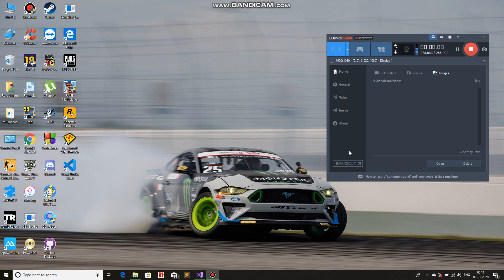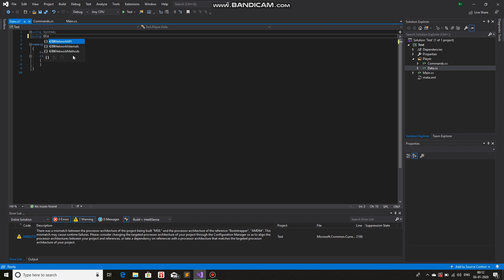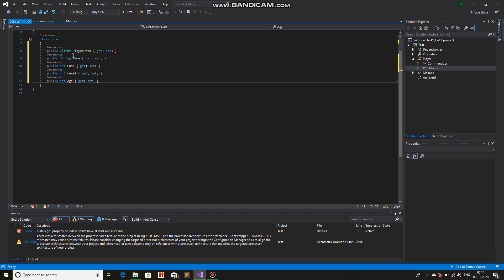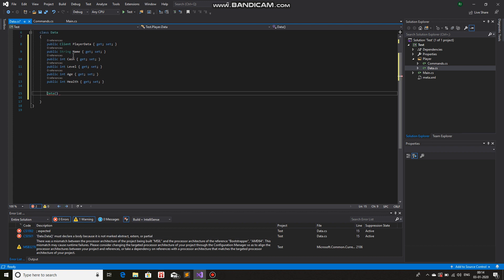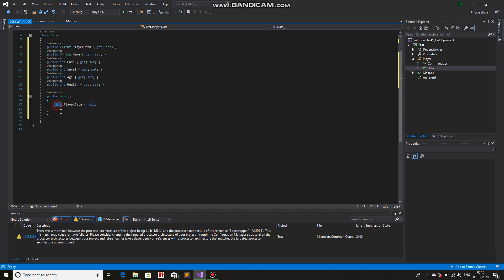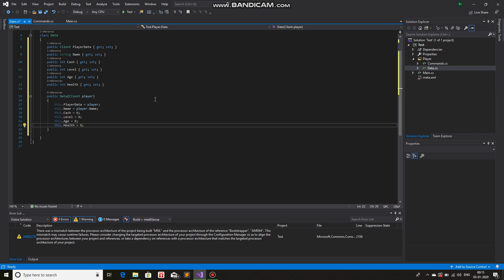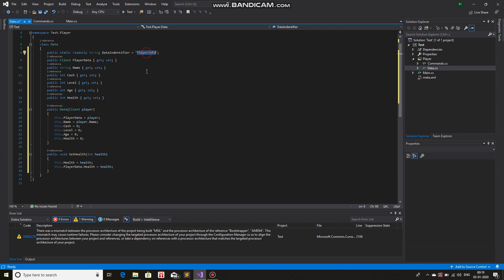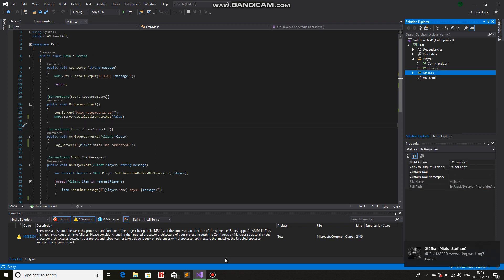[RageMP C#] How to use a class to create an object such as PlayerInfo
In this video I will be talking about how to create a class so that one could create a class, give it variables of different types and functions, and then how to create an object from that class.

As an example I made a PlayerData class where one can store extra information about the player. Let's say that you load data from a MySQL Database and want to store it. Your best bet is to make an object from a class and store it in that object.